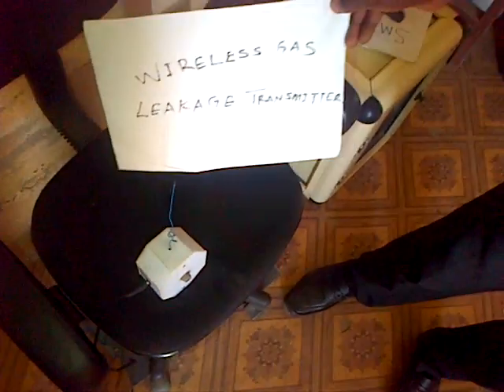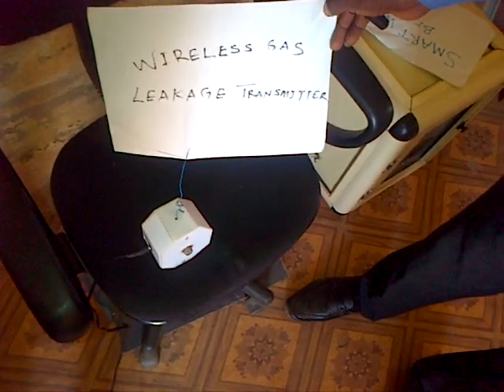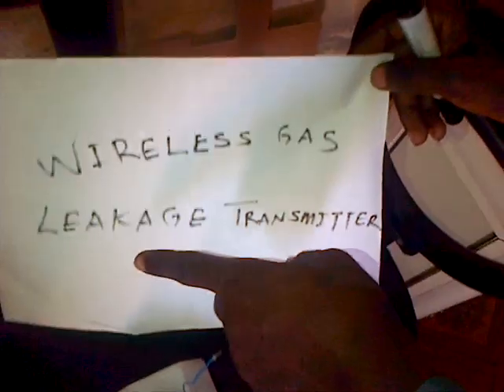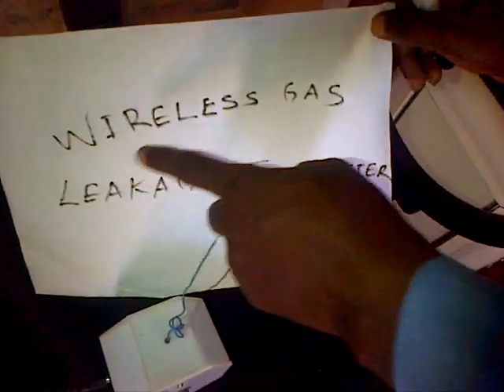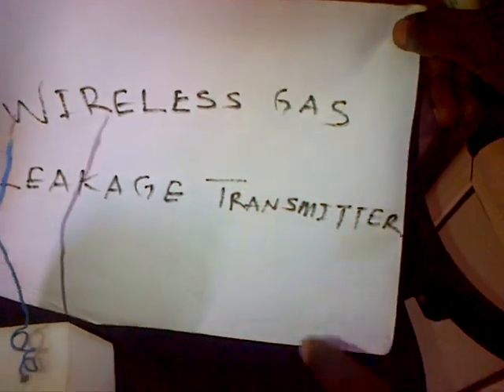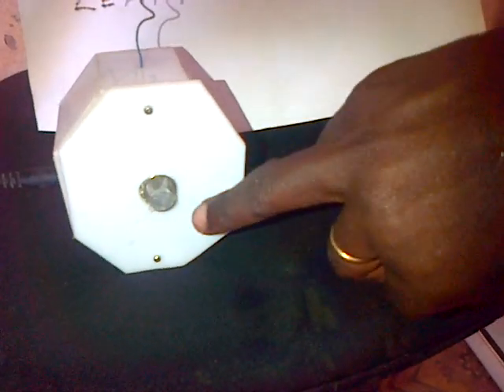wireless gas leakage transmitter and receiver